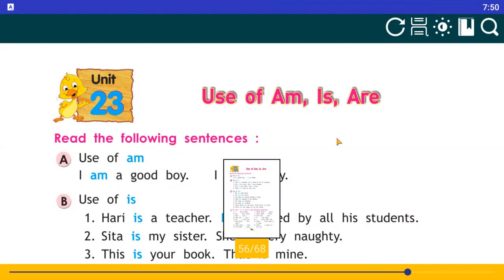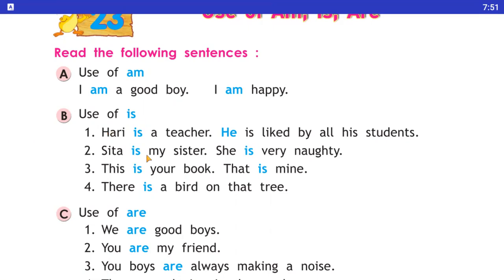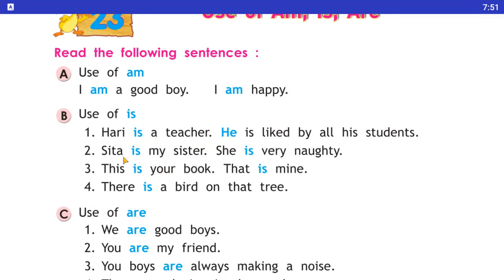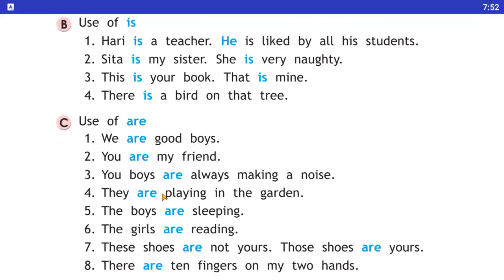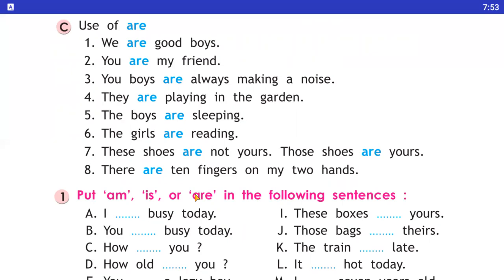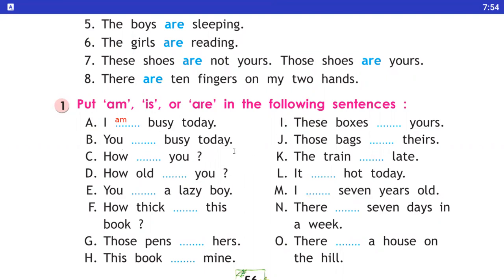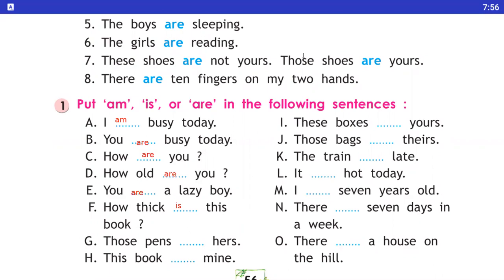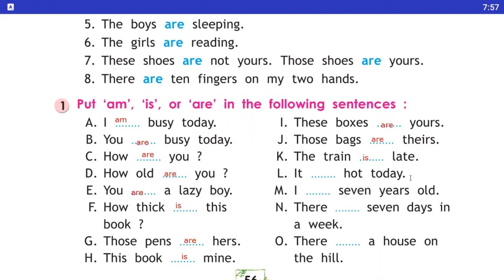Class - I - English II - Online Class 09-11-2021 by Shilpi Ma'am (LPS)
Use Of  - Am , Is , Are ( Lesson 23 )